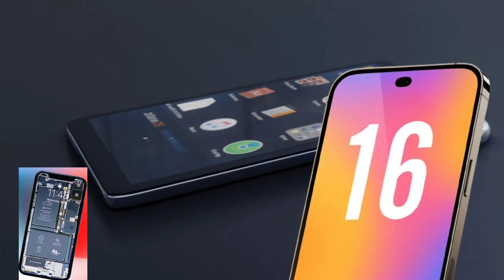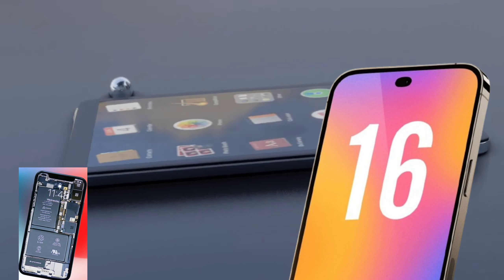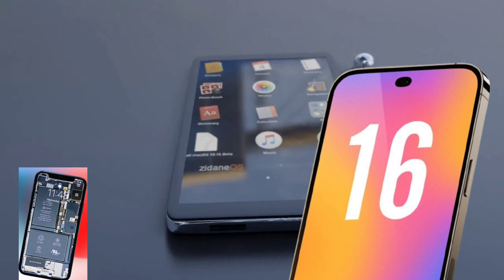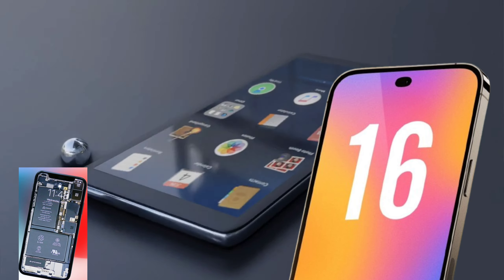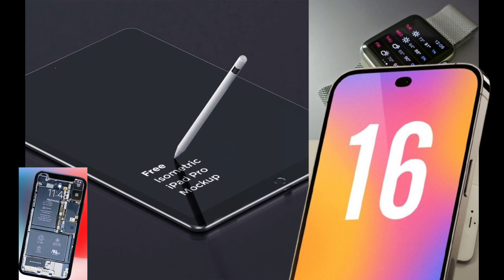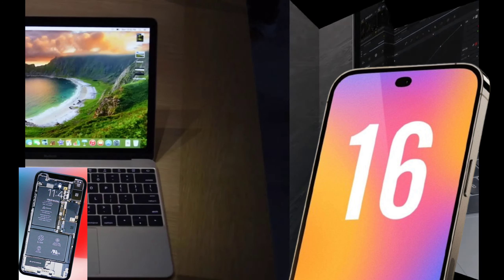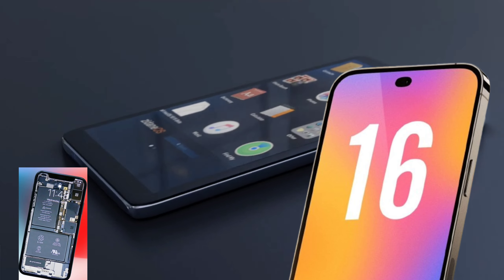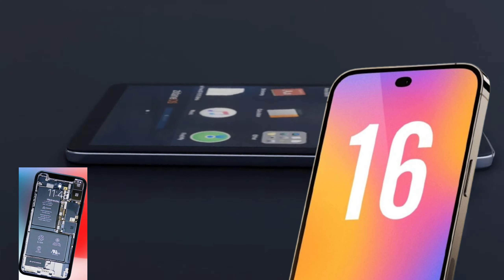What makes the iPhone 16 Pro a must-have device | iPhone 16 Pro Review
The iPhone 16 Pro promises a game-changing experience with improved battery life, a larger display, advanced camera upgrades, AI-powered performance, and innovative design features like under-display Face ID. Perfect for tech enthusiasts and photographers alike.